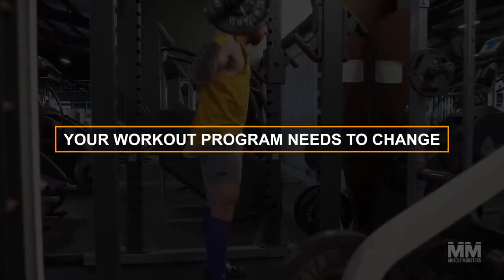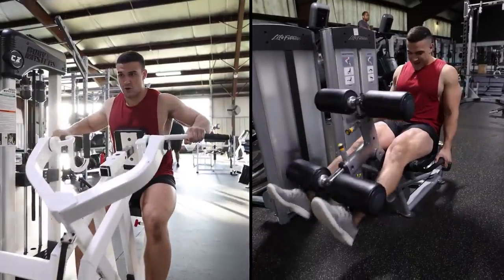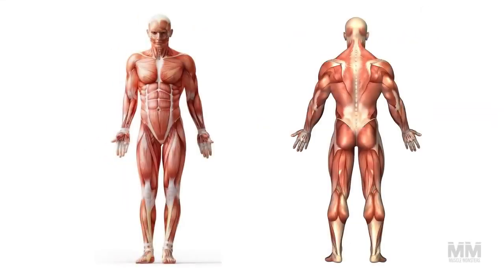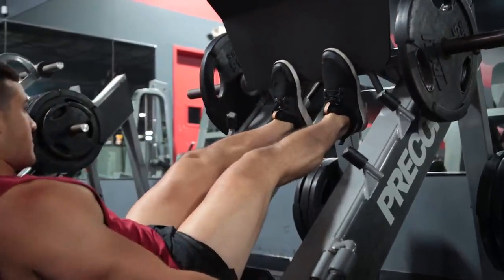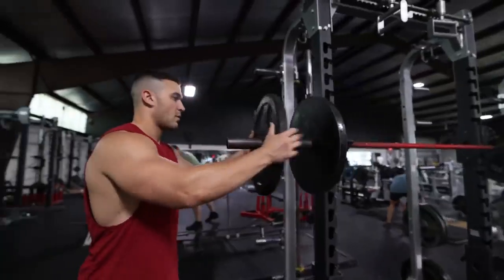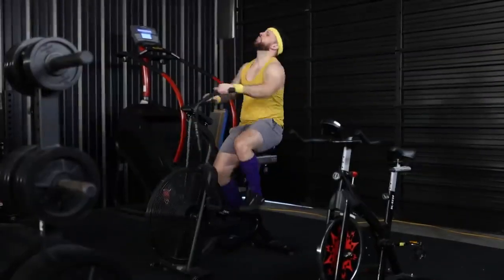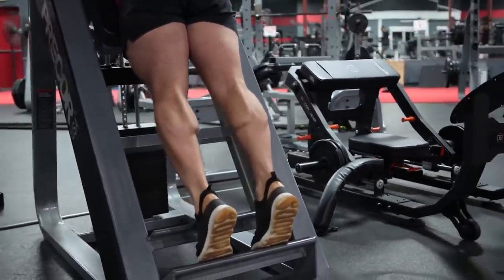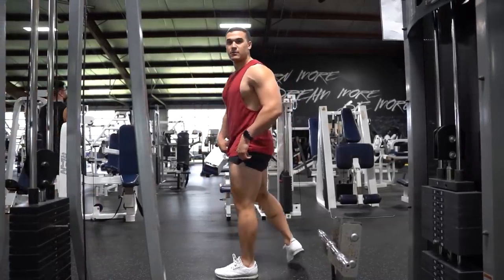5 Reasons Your Legs Are NOT Growing